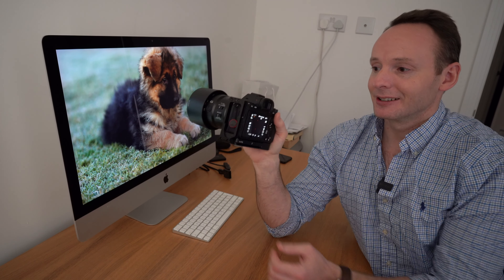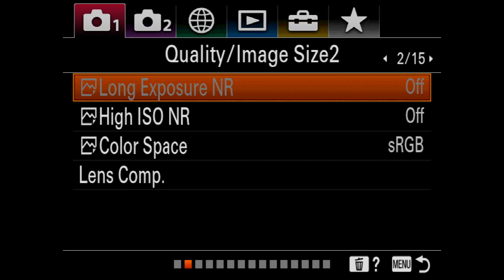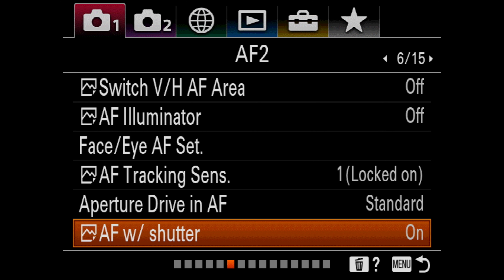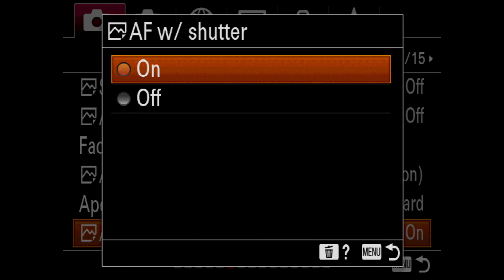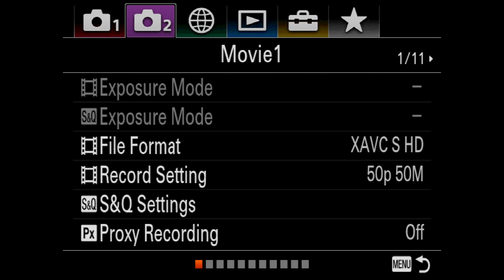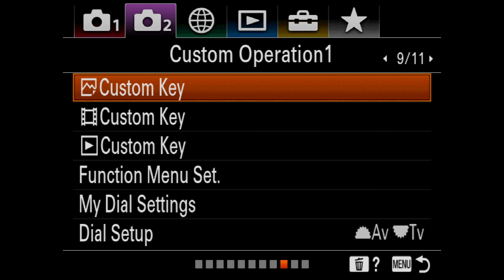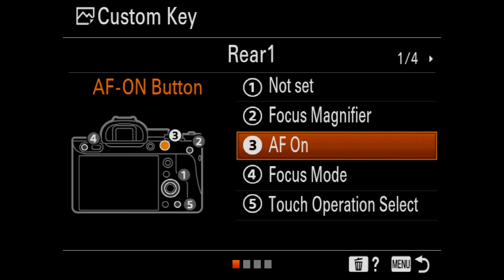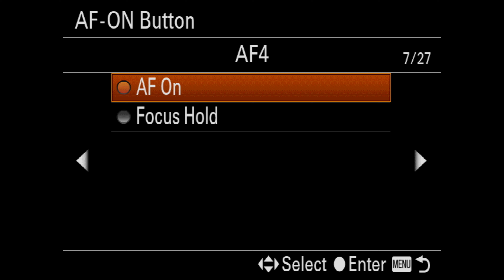Sony a7R IV Back Button Focus Setup Guide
Learn how to setup back button focus on the Sony a7R IV in this simple guide.

Purchase the Sony a7R IV
👉Amazon (US)

My Sony Alpha Facebook Groups

This YouTube video was recorded on the Sony a9 with the Sony FE 24 F1.4 GM lens and the Rode Wireless Go microphone.